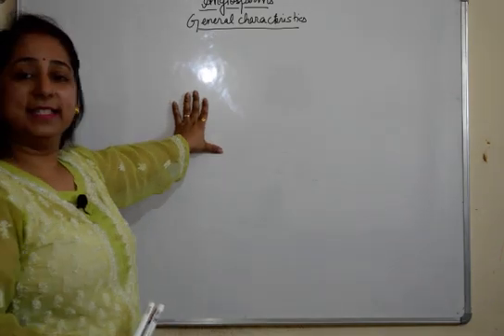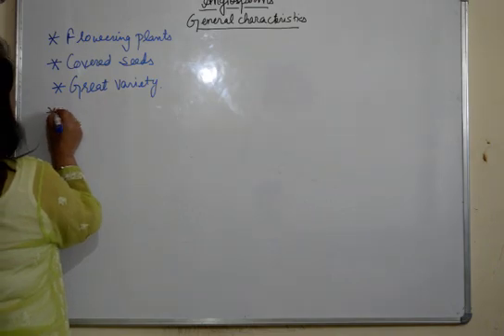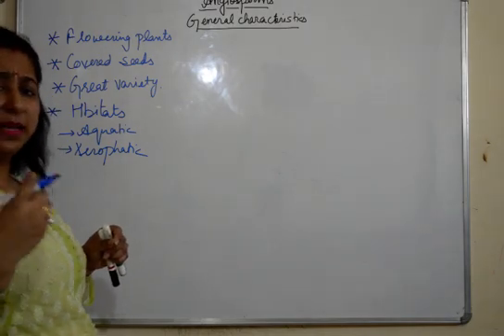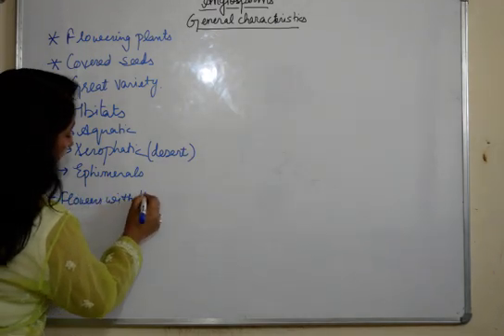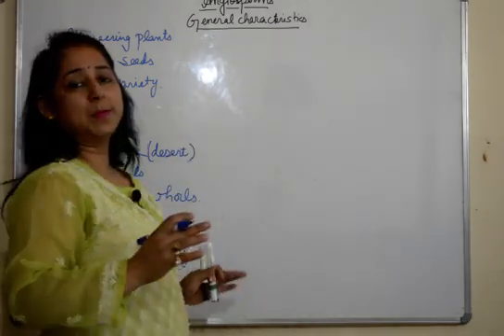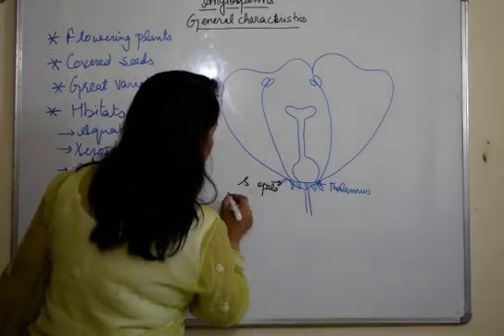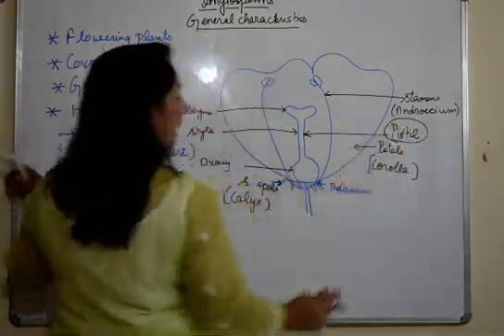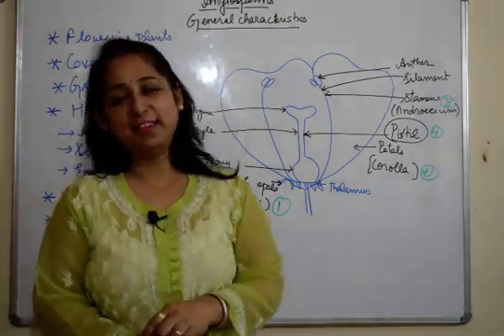ANGIOSPERMS (General characters) BIOLOGY/ ICSE/ ISC/CBSE/NEET Prepration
ANGIOSPERMS (General characters)